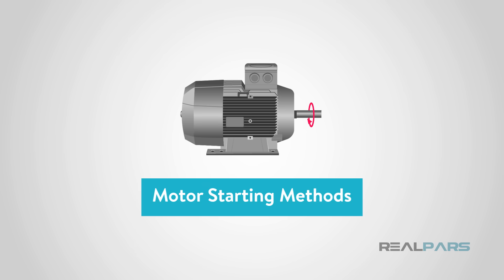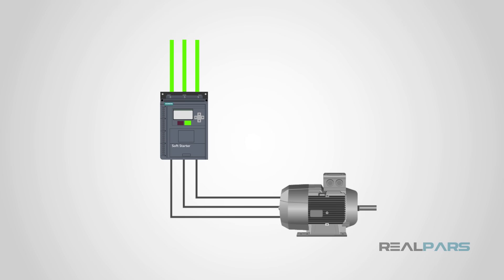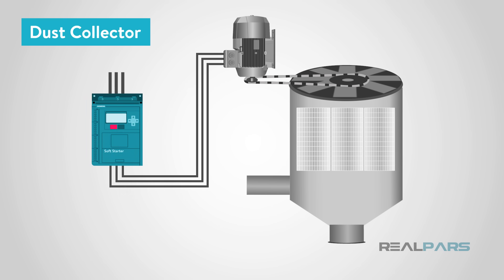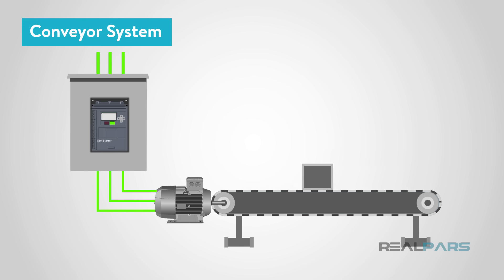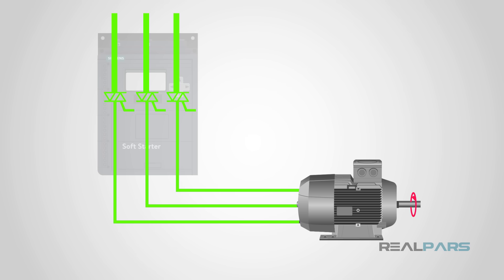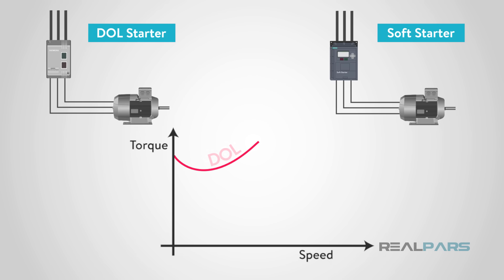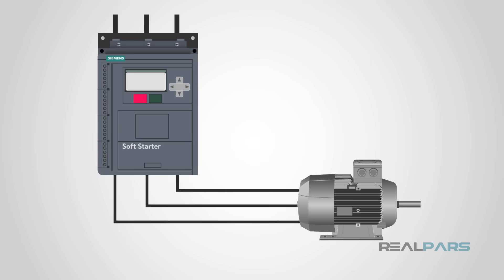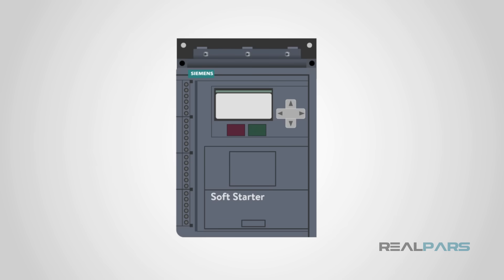What is a Soft Starter? (For Absolute Beginners)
In this video, we are going to discuss the “Soft Starter” method amongst all other motor starting methods and we will cover the rest of methods in future videos.

Since Electric Motors often require large amounts of electricity during their accelerating to the nominal speed, a Soft Starter can be used to limit the surge of current known as “inrush current” and torque of the electric motors, resulting in a safer, smoother and gradual start-up.

Soft starters will protect your electric motor from possible damage and at the same time extend the lifespan of your electric motor and the whole system by declining the heating caused by frequent start/stops, reducing the mechanical stress on the motor, its shaft, and reducing the electrodynamic stresses on the power cables.

One example of this is an Air Scrubber or Dust Collector.
These will have large fans inside.

In this application, it will take some time to get the fan moving but once the fan is moving the current and torque load on the motor is reduced.

In the system, the fan will pull air into filters where dust particles are collected. Then the clean air is pushed back to the factory.

Water supply applications are another great use for soft starters.
When using pumps in a process you have to bring them up slowly. If not you will cause pressure surges in the water system that could lead to dangerous conditions.

The soft starter can be controlled either by a direct start/stop wiring or, it can be controlled over ethernet. Both control methods have their advantages and disadvantages.

Direct start/stop signals would not require a PLC. They would be less expensive. Using ethernet control, a PLC is required.

This will allow there to be feedback, which will give adjustable control and monitoring capabilities.

The main component of a soft starter is a Triac which is designed to limit the applied voltage to the motor.

Triac consists of two back-to-back Thyristors or SCRs. When an internal pulse is applied to its gate it allows current to flow which then sends current out to our motor.

The pulses are sent based on ramp time so the current will be slowly applied to the motor. This will allow our motor to start slowly reducing torque and inrush current.

When the motor reaches full speed the soft starter and DOL work the same. The difference is how they act while getting to full speed.

When comparing the voltage between a DOL starter versus a Soft Starter, we can see that there is a direct in rush of voltage on the DOL where the Soft Starter takes more time to get up to full voltage.

The current is more regulated using a soft starter. With a DOL there will be larger spikes in current as the motor starts.

With a soft starter, the time the motor gets us to speed is slower and more controlled.

Our Air Scrubber fan will be driven by a motor using belts and pulleys. Using a DOL can cause the belts to slip and wear.

With our water supply example, the DOL will cause pressure surges on the water lines. This can cause excessive wear which could lead to line breaks.

There are also electrical effects that we want to avoid by using a soft starter. The heavy current surges that a DOL can cause, can burn out contacts and motors.